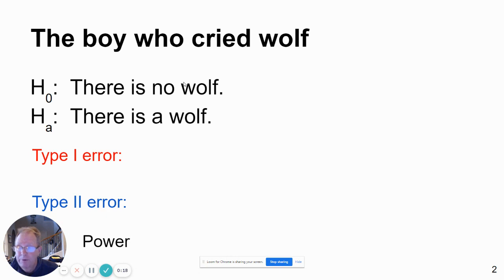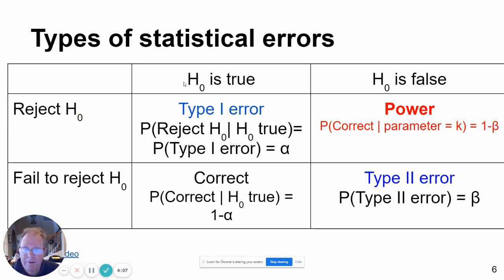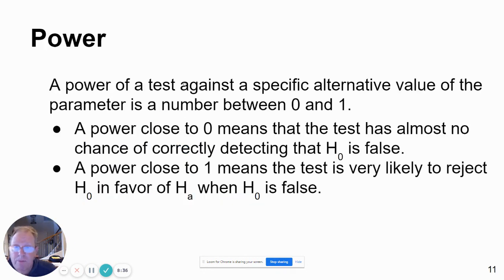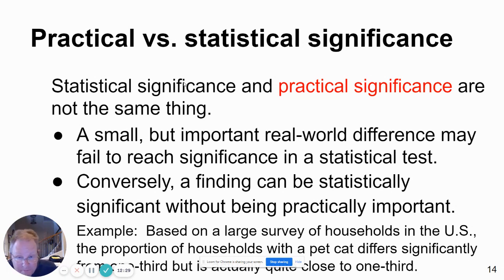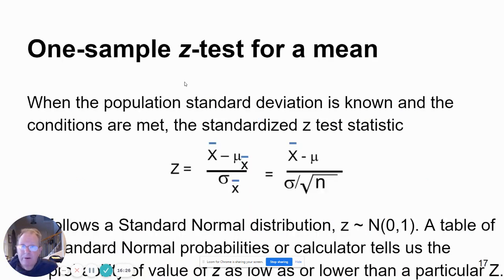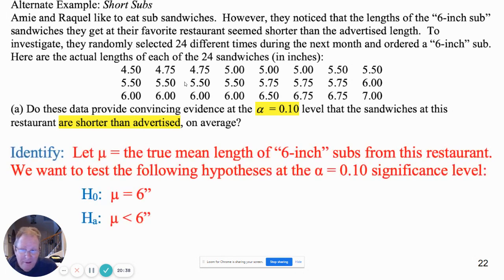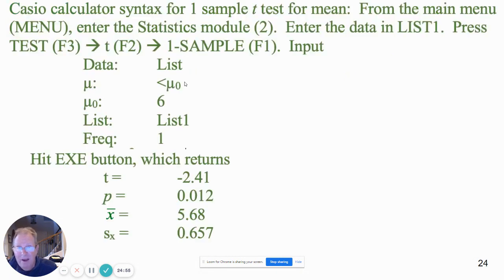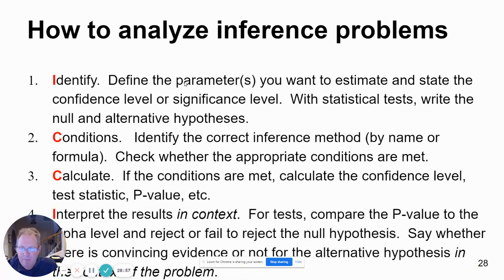09 Significance test for population mean